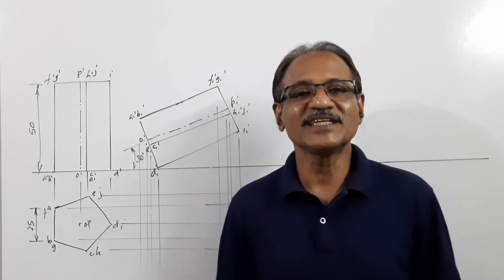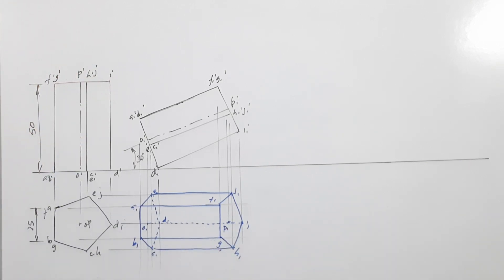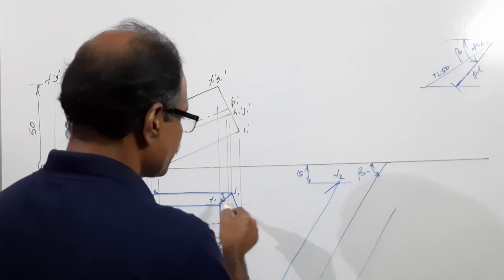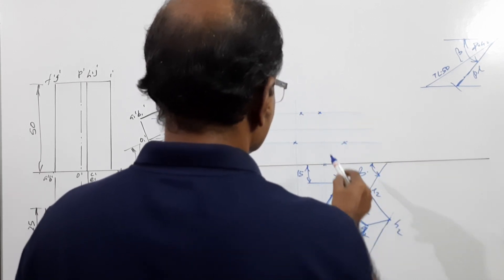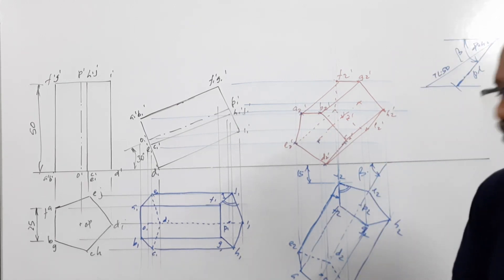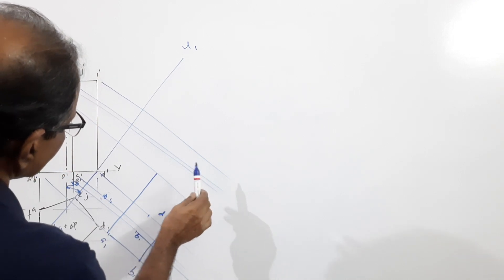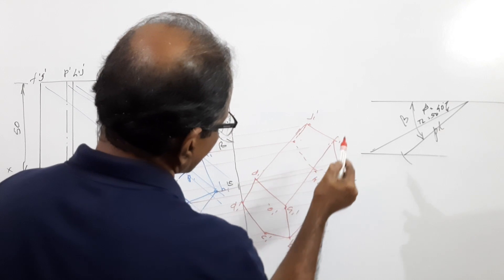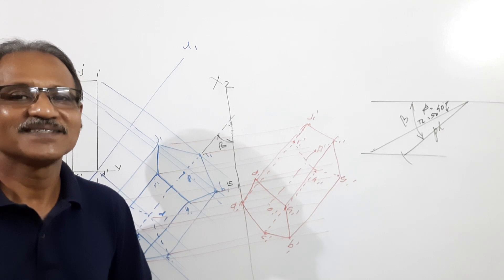Projection of Solids - 29, Pentagonal prism with a base corner on HP by Prof. Vinodkumar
CUSAT April/September 2021
A pentagonal prism base edge 25 mm and height 50 mm resting on one of its corner on HP with the axis inclined at 30 deg to HP and 40 deg with VP. The nearest point of the solid is at a distance of 15 mm away from VP. Draw the projections.